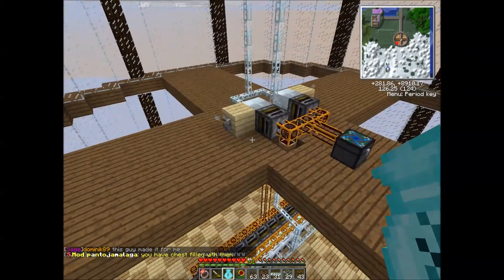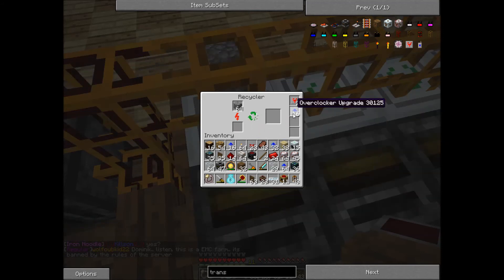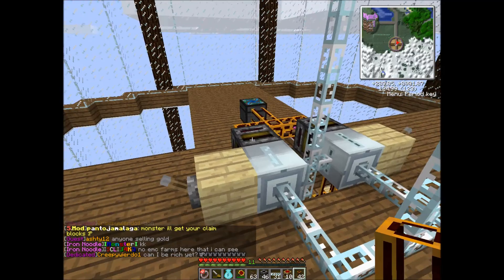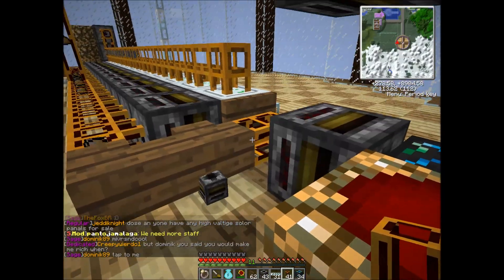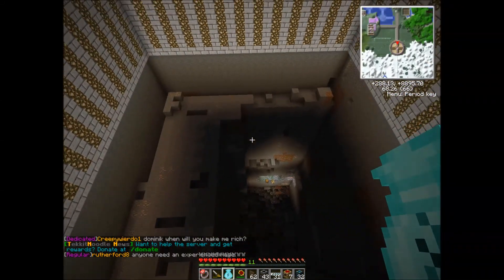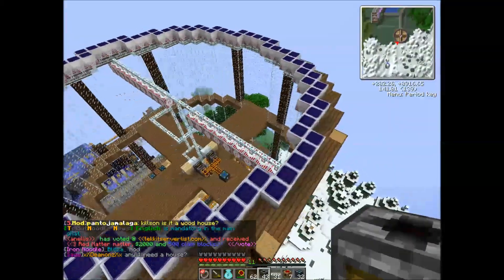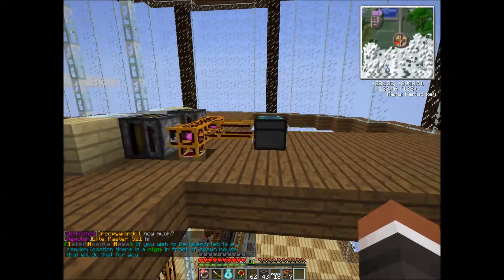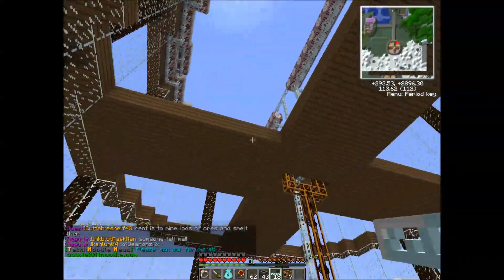Tekkit Episode #24 How to setup a mass fabricator with scrap input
In this video we actually fire up the uu factory and get the scrap flowing in to increase our output.